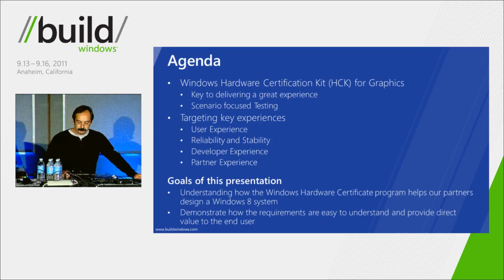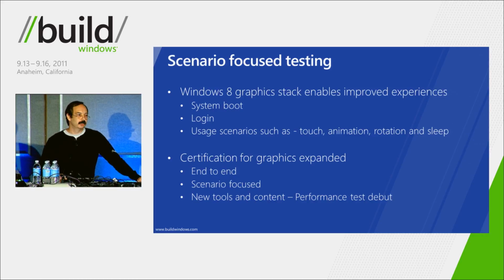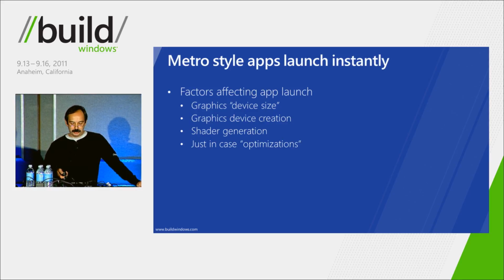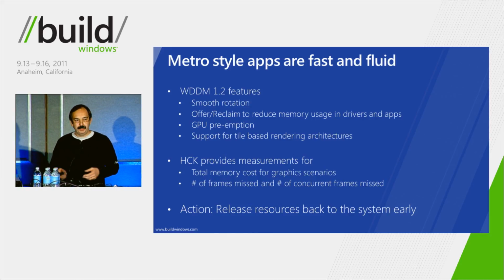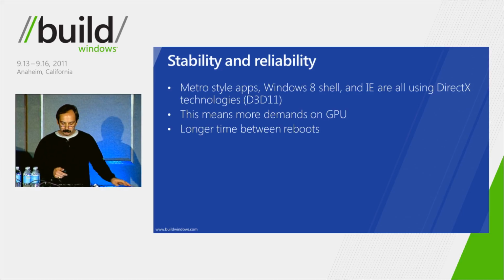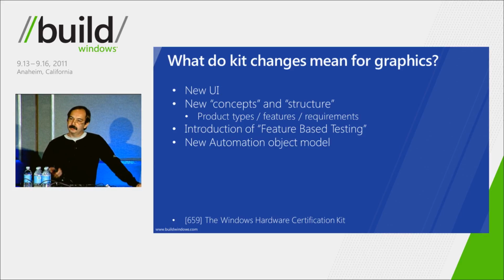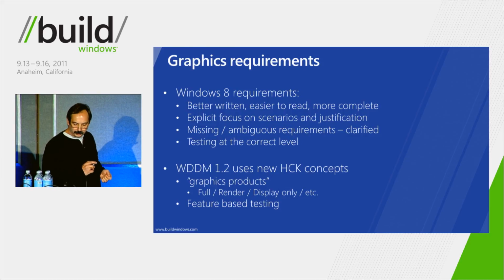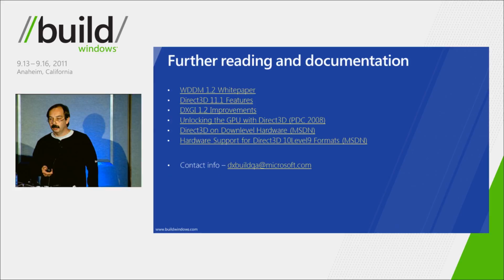Certifying graphics experiences on Windows 8